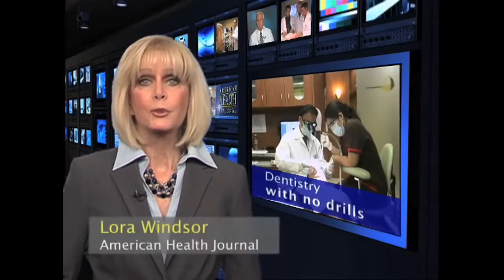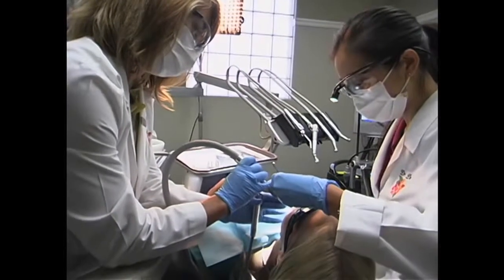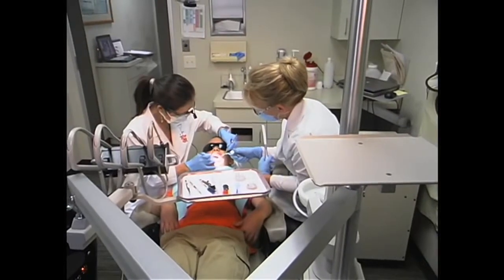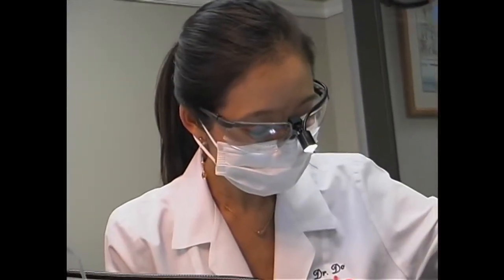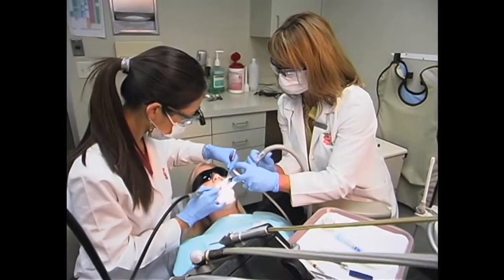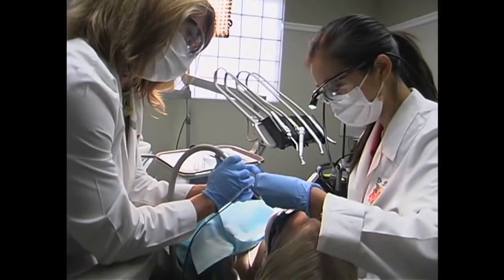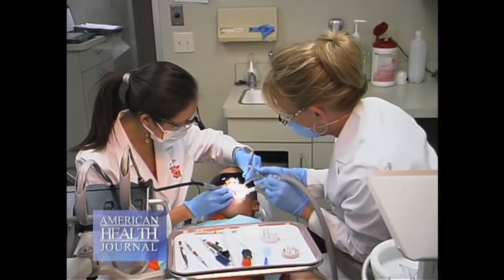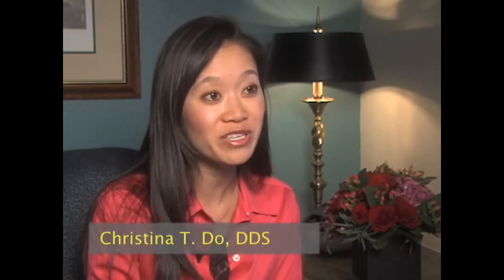How Doese Waterlase Work? - Christina Do, DDS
If you're like most people, a trip to the dentist can be very scary even more so for a child.

WaterLase technology is a safe and general alternative to traditional dentistry as we learn from Dr. Christina Do, a researcher for the leading dental laser company Biolase who explains how the new WaterLase technology works.